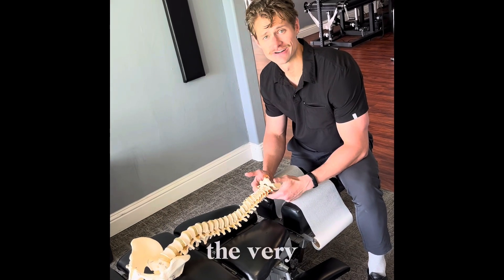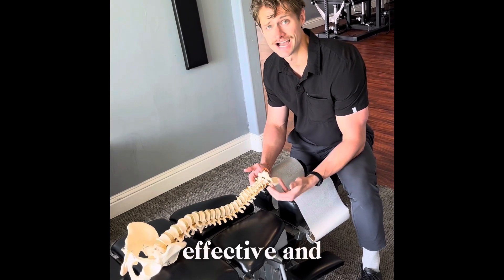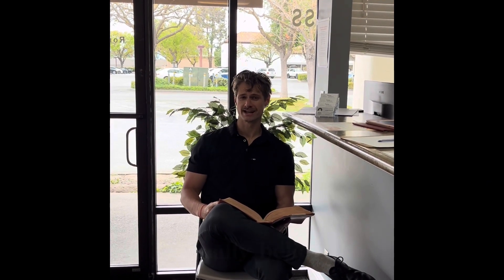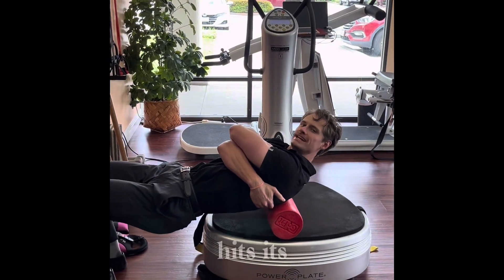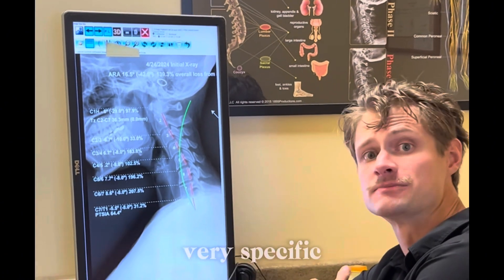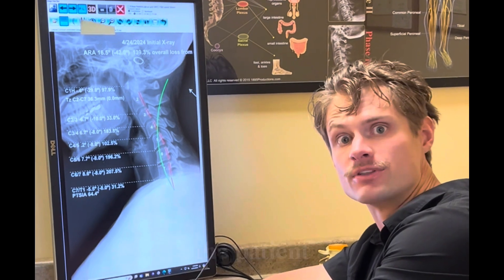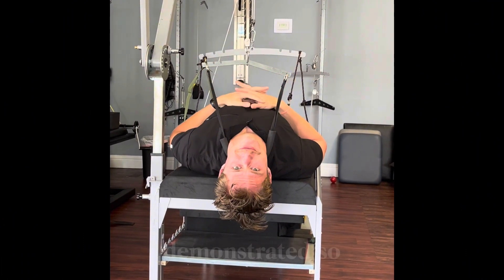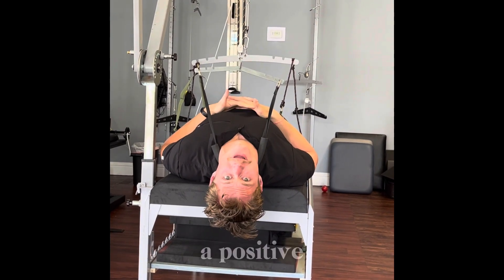What is CBP?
Dr. Mitch helps to explain what exactly “Chiropractic BioPhysics” (CBP) is and why it is so vital to your care and outcomes as a patient.
If you want to read more about CBP, view the peer-reviewed studies that drive our technique, see our protocols of care, or look at some of the incredible changes patients have made under CBP care; take a look at the link here:
Give our office a call at to get a complete New Patient Examination and Assessment to find out the difference CBP can make for your health today!